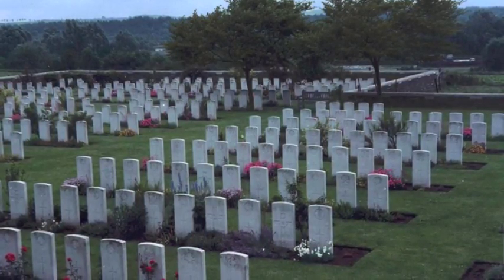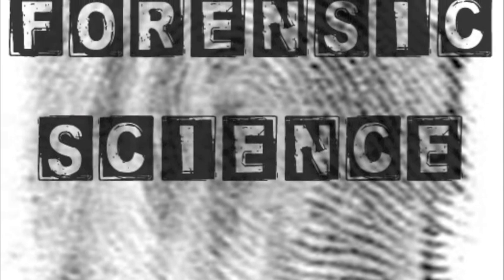pediculus humanus humanus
body lice